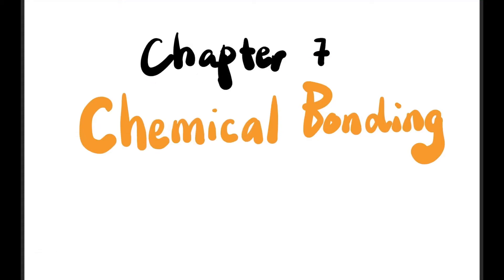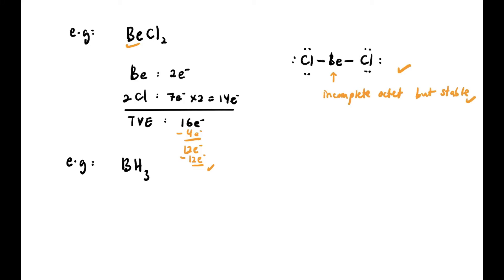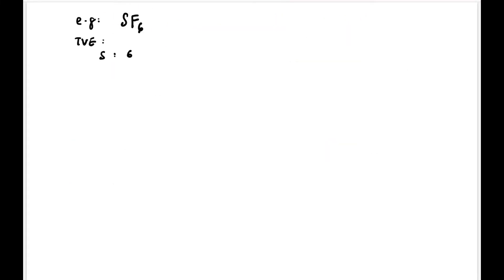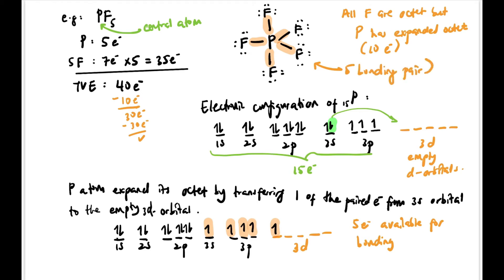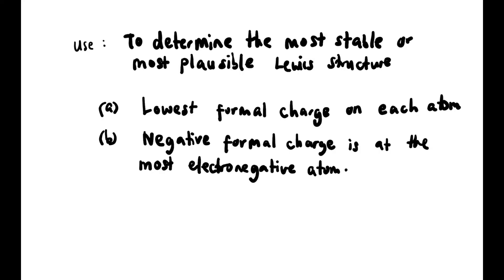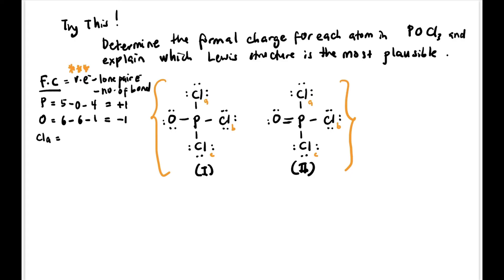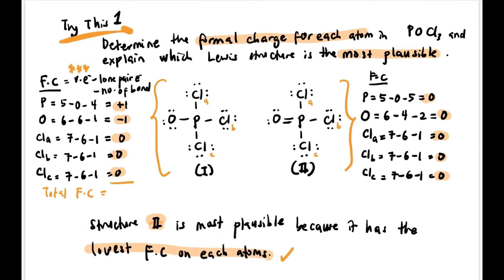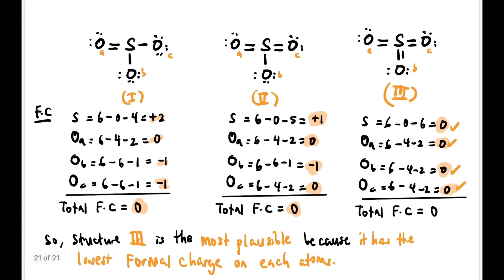Exceptions to Octet Rule | Formal Charge | SES Chapter 7.1 (Part III) | SDS Chapter 4.1 (Part III)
Chemistry Matriculation

SES DK014
Chapter 7: Chemical Bonding
7.1  Valence Electron and Lewis Structure (Part III)

SDS SK015
Chapter 4: Chemical Bonding
4.1 Lewis Structure (Part III)

0:00 Intro and Learning Outcomes

0:44 Exceptions to Octet Rule

1:02 Incomplete Octet (Be,B,Al,Sn)

3:31 Expanded Octet (Period 3 and below)

6:00 Odd-Electron Molecules

6:55 Formal Charge to determine the Most Plausible Lewis Structure

9:21 Try This 1

11:22 Try This 2

13:23 Test Yourself

14:01 Outro